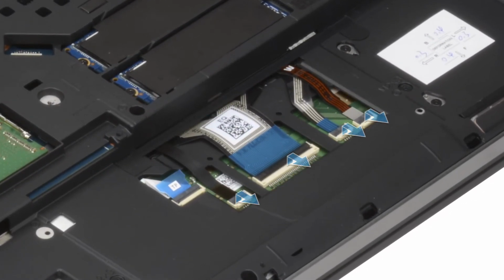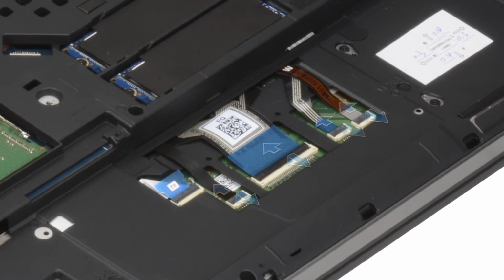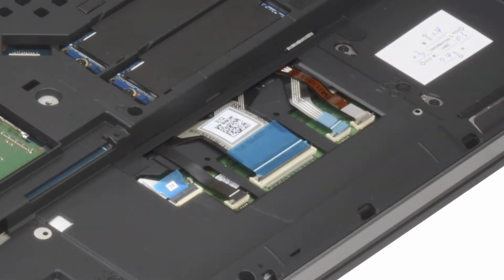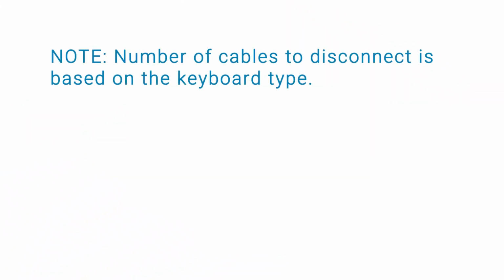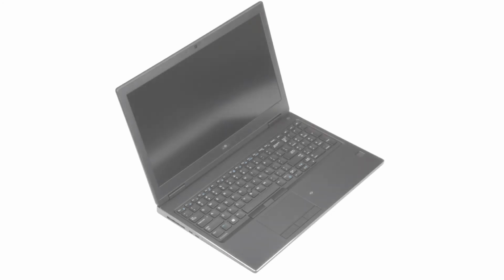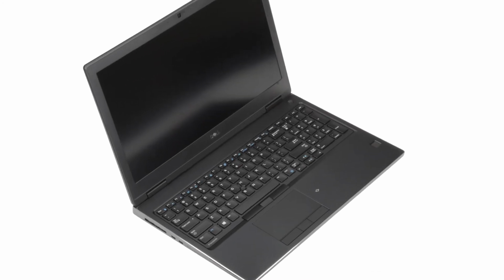How to replace the Keyboard in your Precision 7530, 7540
How to replace the Keyboard in your Precision 7530, 7540. In this video, we will demonstrate how to remove and replace the Keyboard in your Precision 7530, 7540.

You can also join in a chat on our Dell Community Forum and click on Support Forums. To learn more about our Dell Community Forum check out